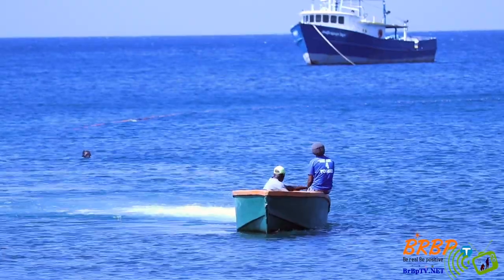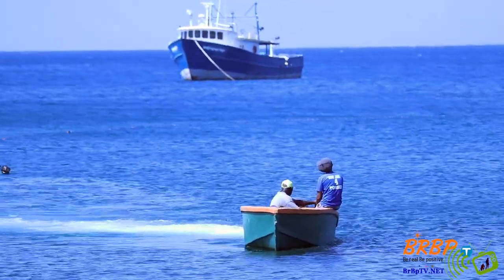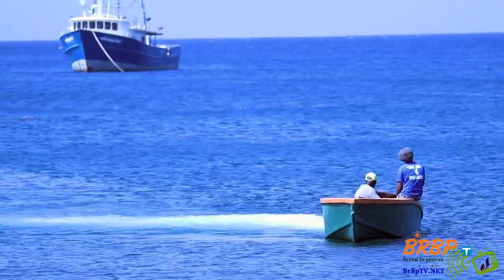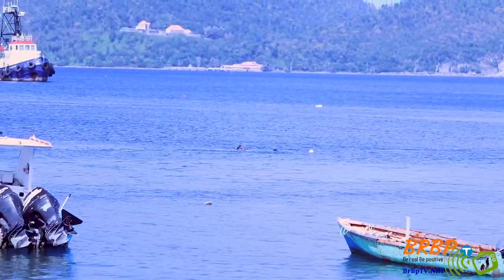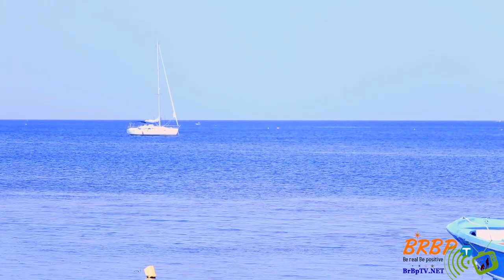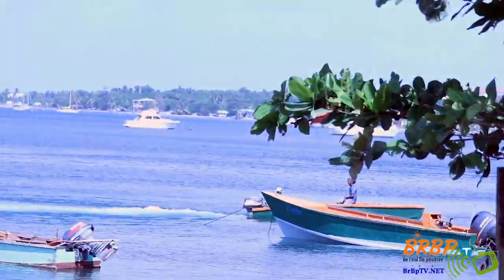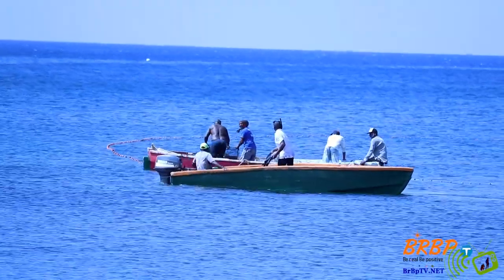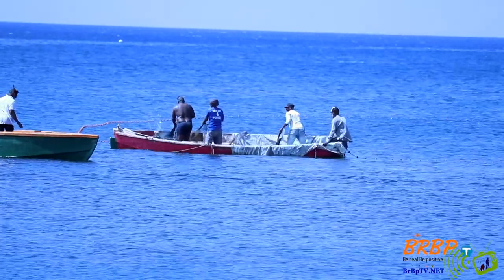JACK-FISHING 2021 IN DOMINICA: LIFE OF FISHERMAN @ SEA LIVE CATCH - BrBpTV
Jack fishing just off the coast of Portsmouth Dominica shows how much work goes into getting fish in Dominica by the Possie fishermen. Fishing is an art that takes a lot of work but these Caribbean fishermen are out there in the north of Dominica fishing for fishes to feed their people. Jack fish aka "Coolew" was the catch of the day and this was their second time collecting the fish in the Caribbean sea.

Song Tracks:
Breve - Welcome to My Island
Cheob - Take My Hand